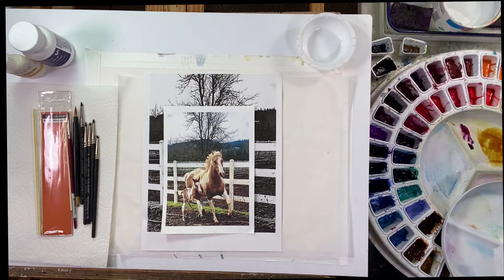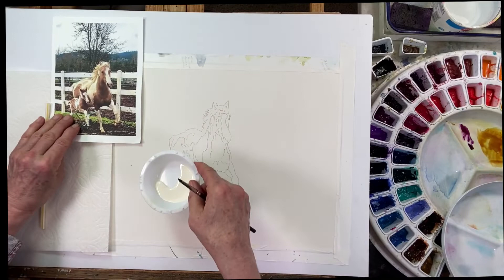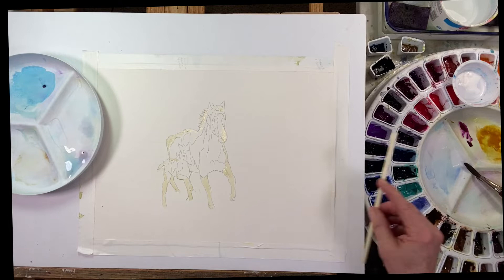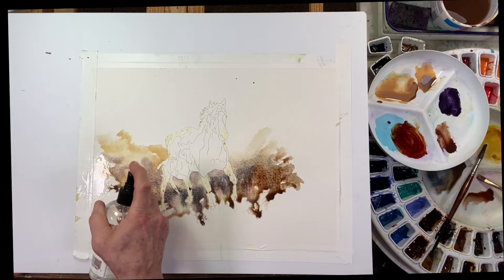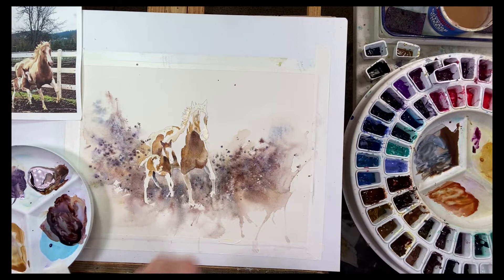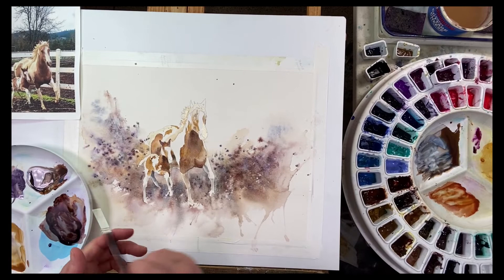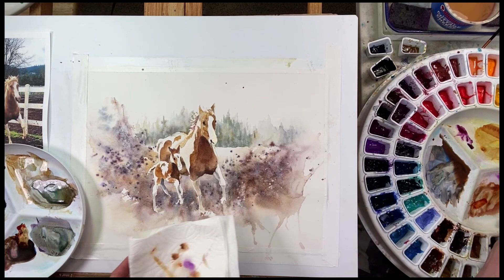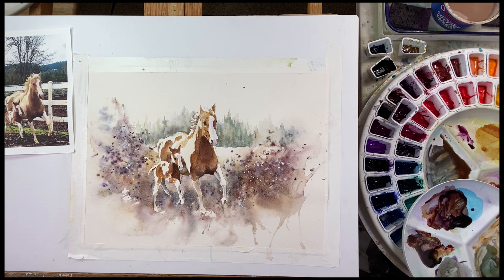How to Paint a Horse in watercolor/a Demonstration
In this demonstration I show you how to paint a horse in watercolor using some spattering and an extra little technique that I used to spread the paint in some areas!

The colors I used in painting this are listed below with links you can use if interested in trying out the colors yourself

The Escoda Versatil #10 Rigger:

Daniel Smith Colors:
-Quinacradone Burnt Orange:
  -Carbazole Violet:
-Amethyst Genuine:
-Burnt Umber:
-Raw Umber:
-Raw Sienna:
-Phthalo Blue:
-Hookers Green:
-Cobalt Blue:
-Alizarin Crimson:

Holbein Colors:
-Cobalt Violet Light:
Burnt Sienna: